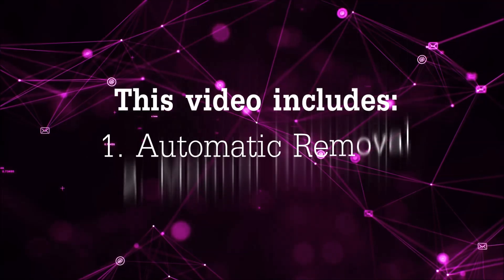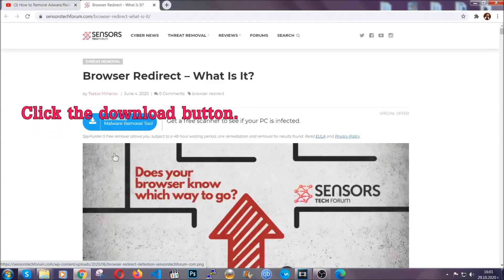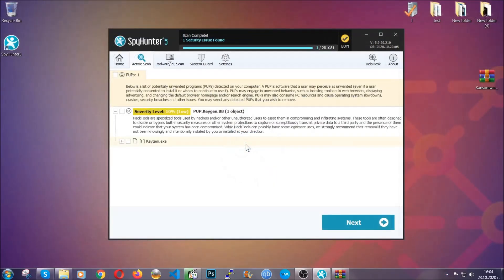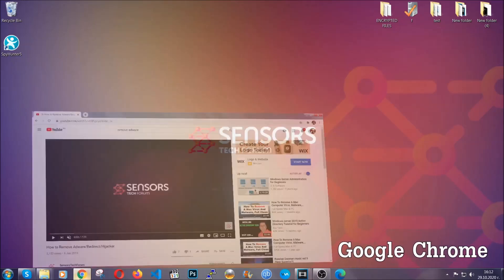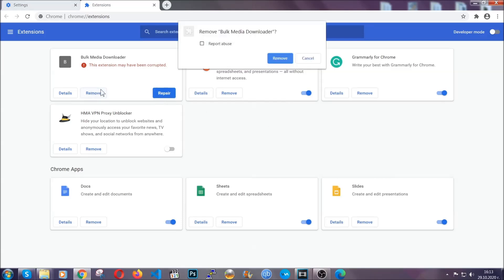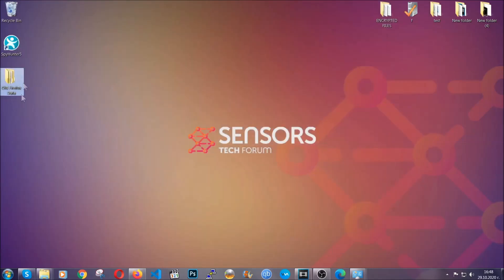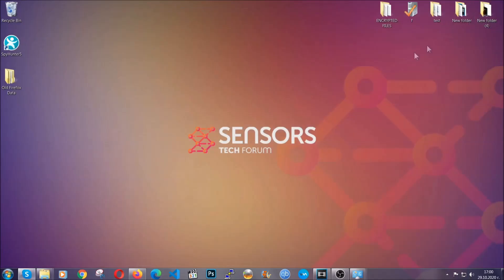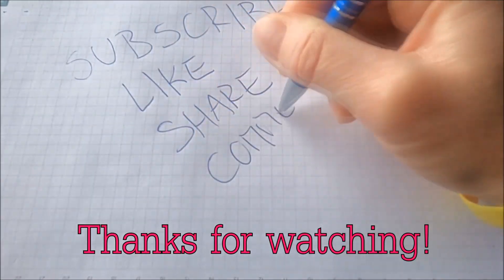PUA:Win32/Softcnapp Virus - How to Remove It [Fix]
00:00 Start
00:45 Automatic Removal Guide
01:57 Manual Removal Guide
02:32 Google Chrome Guide
03:27 Mozilla Firefox Guide
04:07 Microsoft Edge Guide
04:49 Opera Browser Guide